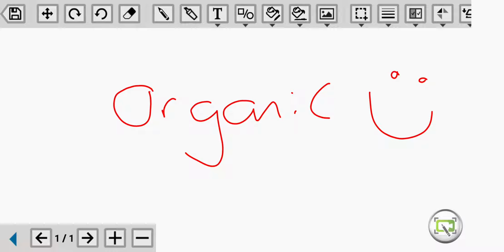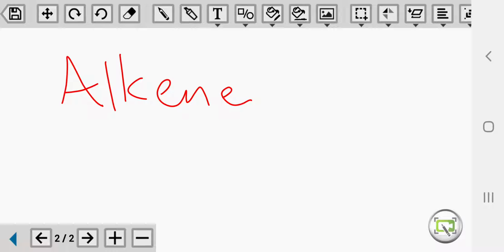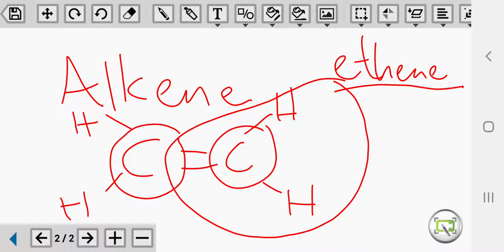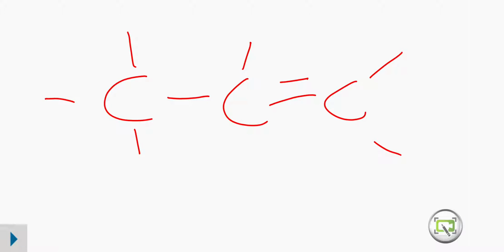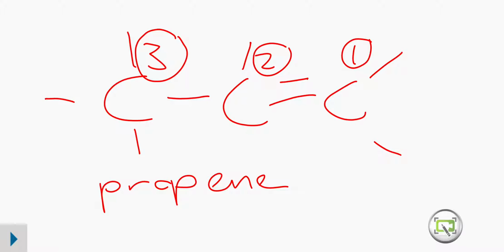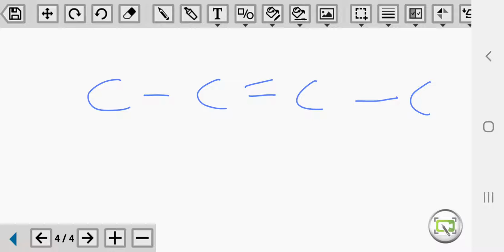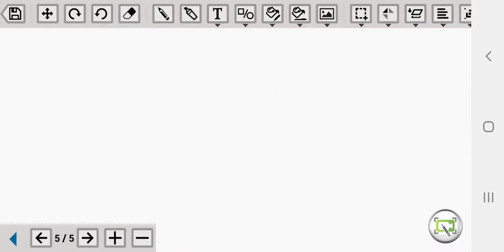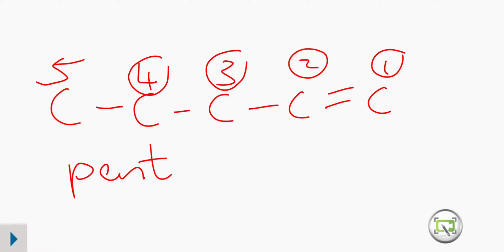Basic organic Chem 2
Alkenes